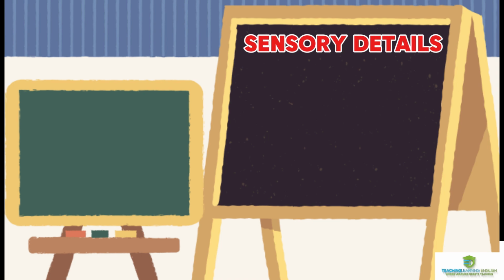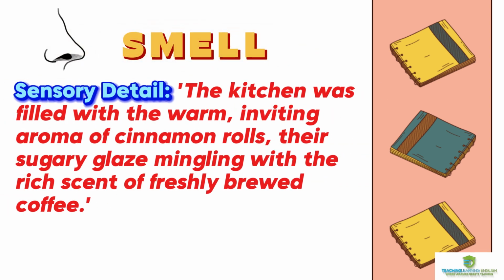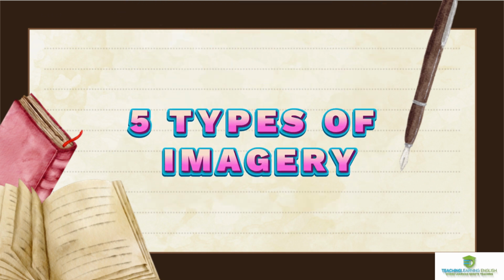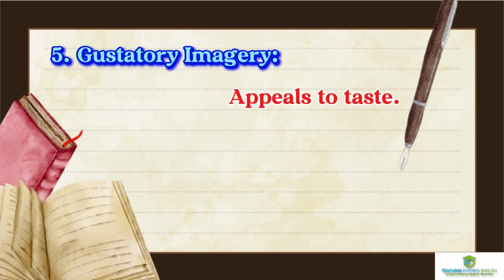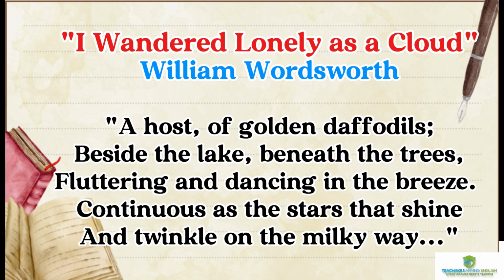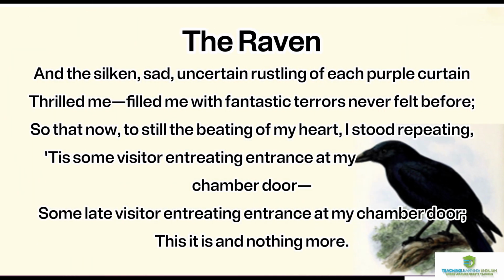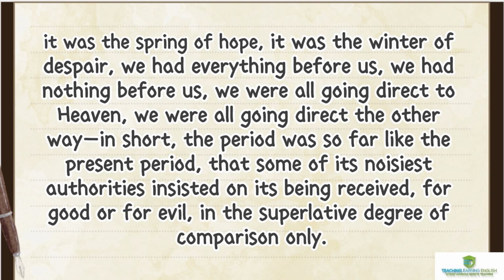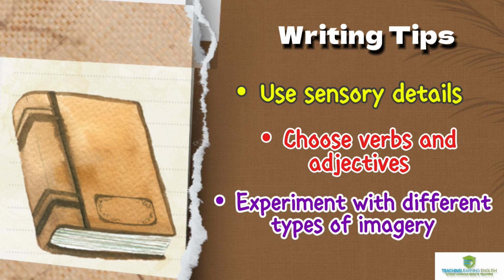Master Imagery in Writing! The Secret to Vivid Descriptions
Topic: Image and Imagery in Creative writing

"Want to make your writing more vivid and engaging? This video breaks down imagery—the secret behind powerful descriptions! Learn how to transform your words using sensory details, famous examples, and expert writing tips. Whether you're a student, writer, or just love literature, mastering imagery will take your storytelling to the next level! 🚀✍️

Timestamps
0:00 Introduction
0:26 Lesson review on sensory details
0:51 Definition of image
1:00 Definition of imagery
1:20 image vs imagery
1:35 Revisiting sensory details examples and image
2:40 Imagery explanation and example
3:02 types of imagery
4:32 Moods in imagery
4:42 Joyful and bright mood imagery
5:12 Dark and Somber mood imagery
5:44 Peaceful and serene mood imagery
6:13 Nostalgic and Sentimental Mood imagery
6:43 Harsh and Gritty Mood imagery
7:07 Analysis Challenge
7:30 Conclusion

My name is Renette, and I am a licensed English teacher from the Philippines. I have been teaching English-related subjects since 2000, and I must say that it has been an exciting journey so far. Throughout my career, I have learned that teaching is not just about imparting knowledge; it's about inspiring and motivating learners to reach their full potential. And that's precisely what I do in my online English tutoring since 2007, where I have had the opportunity to teach learners from all around the world.

My passion for teaching has led me to start this channel called Teachinglearning English, where I share my expertise and insights on various English topics. I believe that teaching is a two-way street, and that's why I named my channel Teachinglearning English. It reflects my belief that teaching and learning go hand in hand. As a teacher and vlogger, I am always looking for new ways to inspire and motivate my viewers to become lifelong learners.

So, whether you're a student looking to improve your English skills or someone who's just interested in the language, you're in the right place. Join me on this exciting journey of learning, and let's unlock your full potential together!